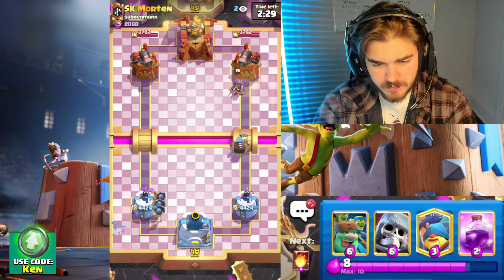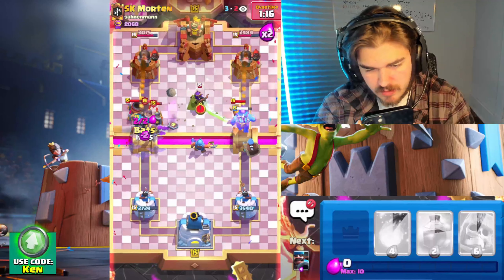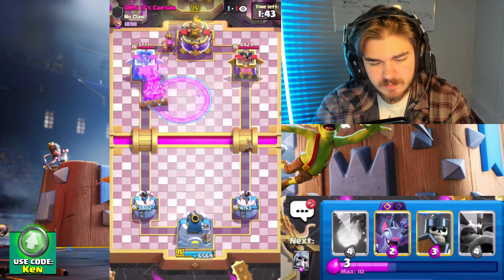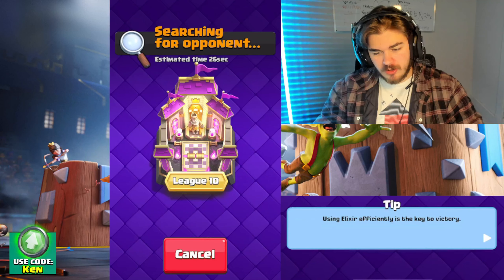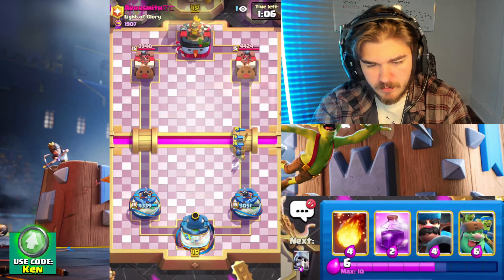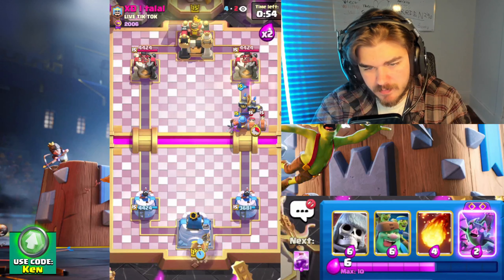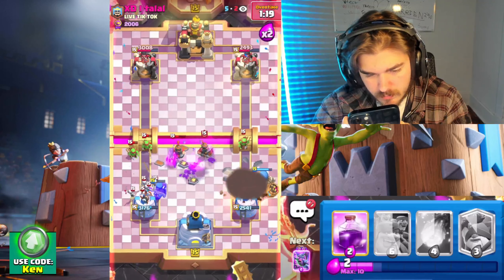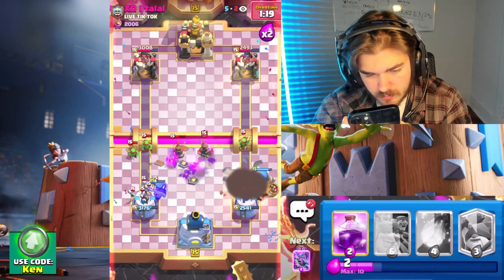New Best Goblin Giant Deck in Clash Royale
This is the new best goblin giant deck in the pay 2 win game clash royale, giant skeleton got a huge buff in the clash royale balance changes with an hp buff of 6% making it work perfectly with goblin giant, I bring this clash royale deck to top ladder and show YOU how to win in clash royale